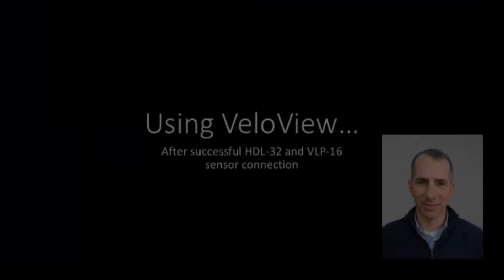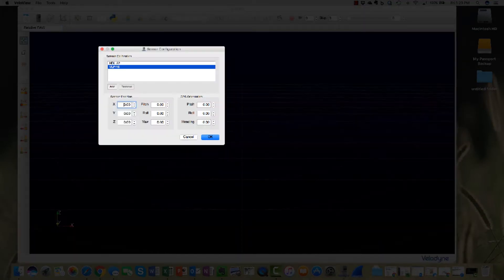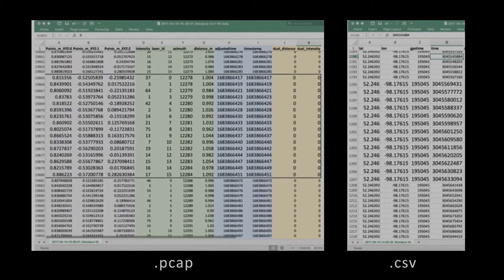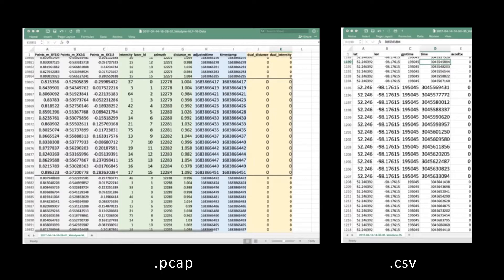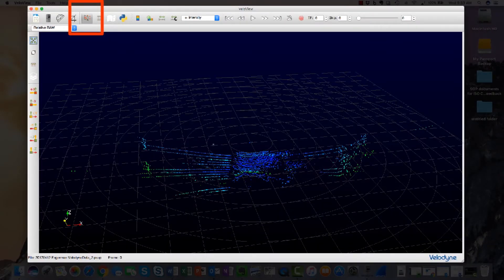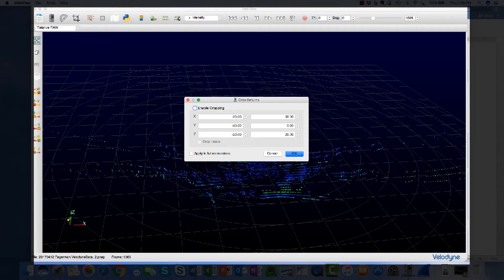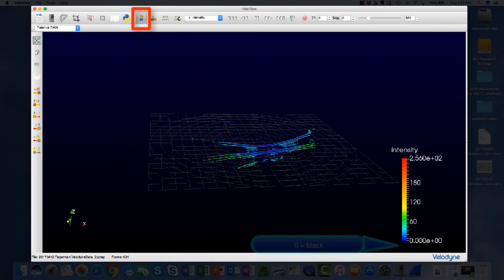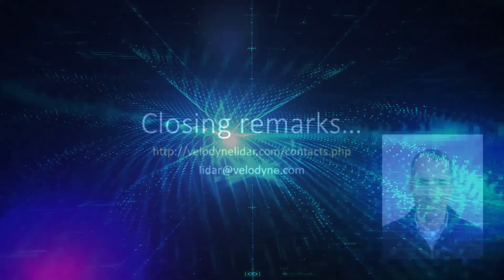Velodyne Lidar's VeloView Overview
This 4:30 minute video is about Velodyne’s free VeloView visualization software should be watched after the VLP-16 or HDL-32 Set up Overview videos.  This video describes visualization features, saving pcap and csv files, selecting individual points and channels, cropping return values, and understanding data point colors.